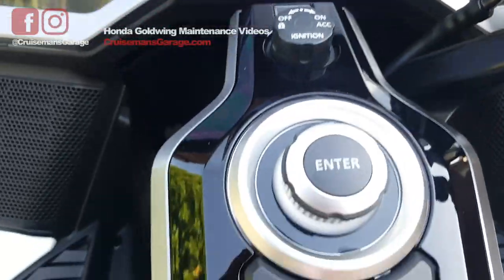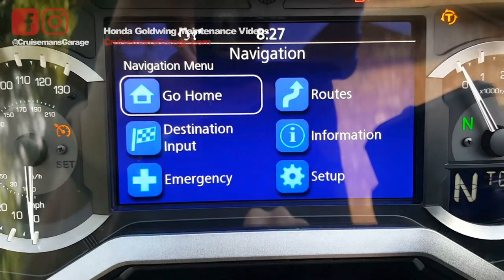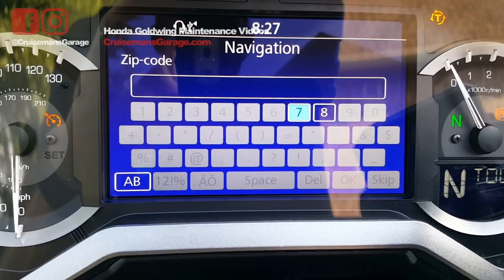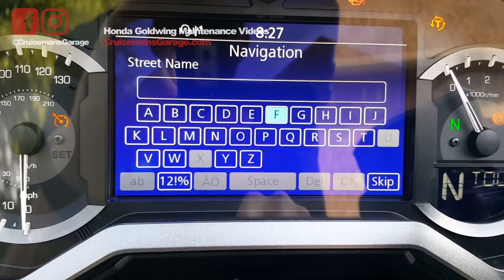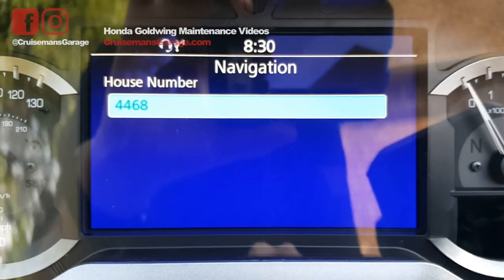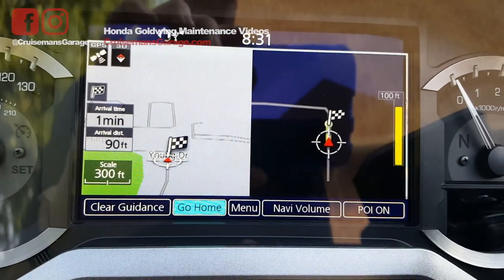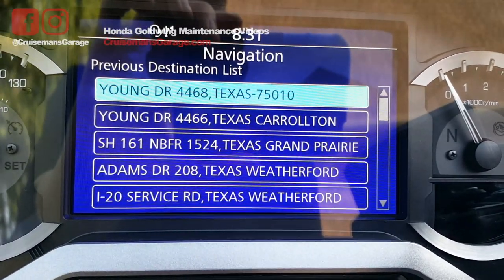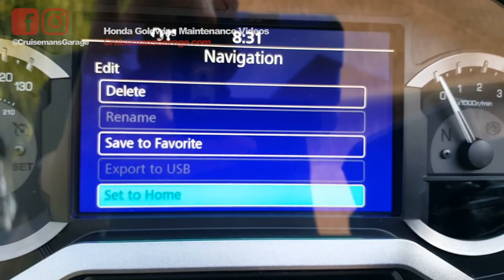Change the HOME destination on a 2018 Honda Gold Wing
Cruiseman shows you how to change the HOME destination on the 2018 Honda Goldwing GPS.